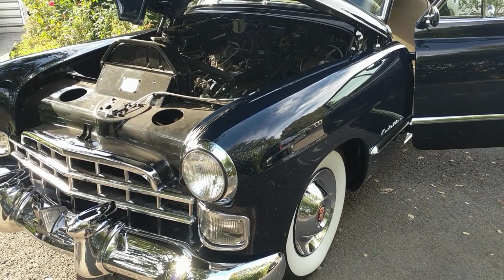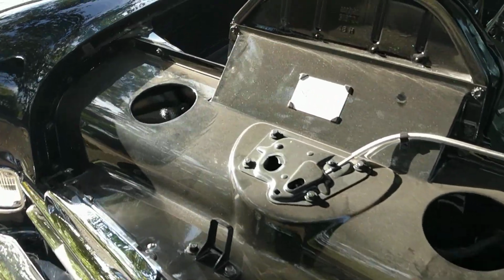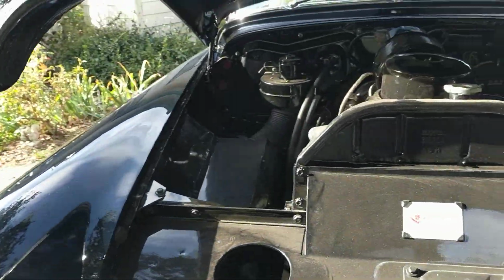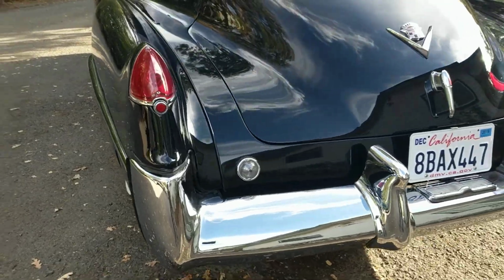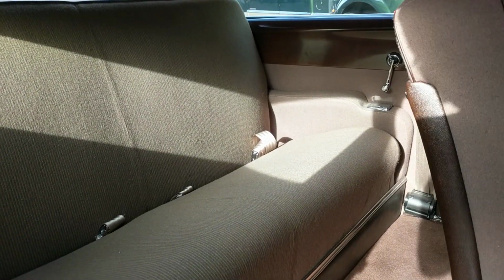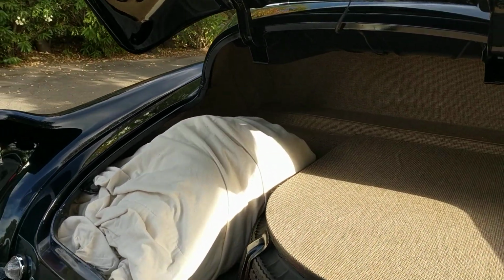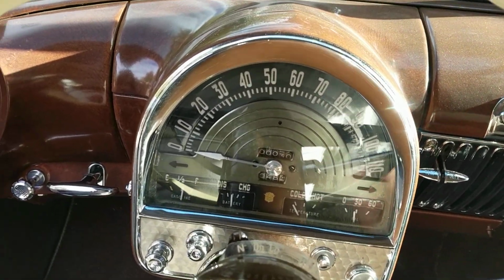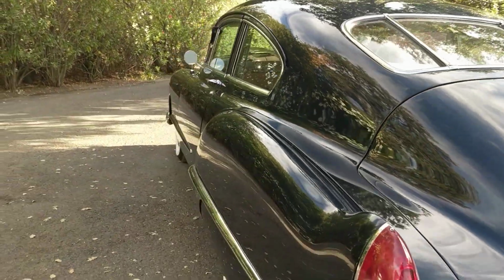1948 Cadillac series 61 not a 62 sedanette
Just a little walk around and description of this fantastic Cadillac